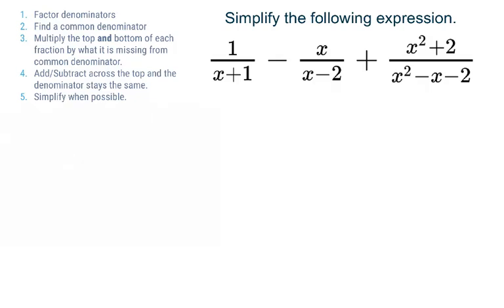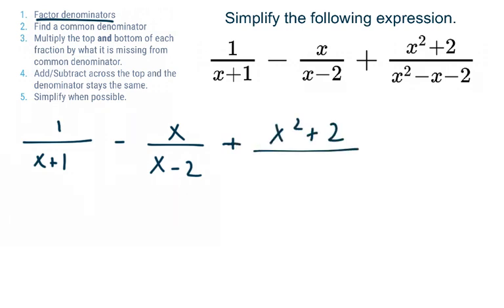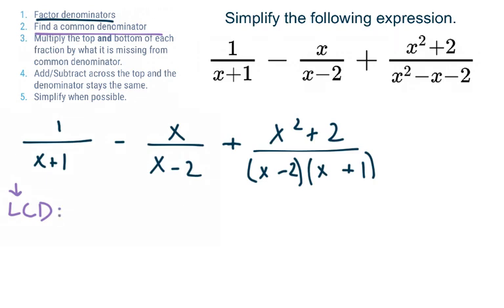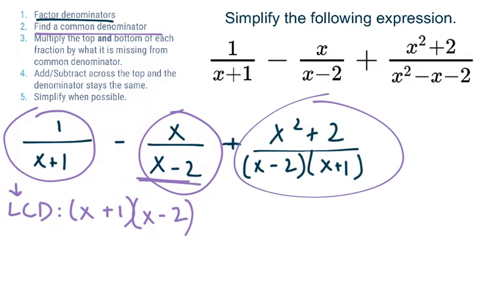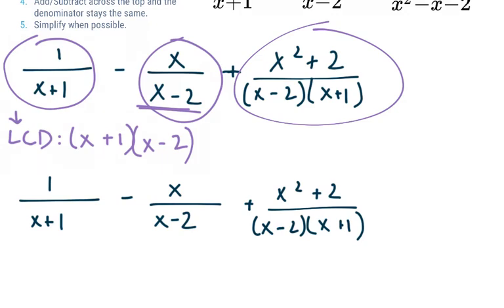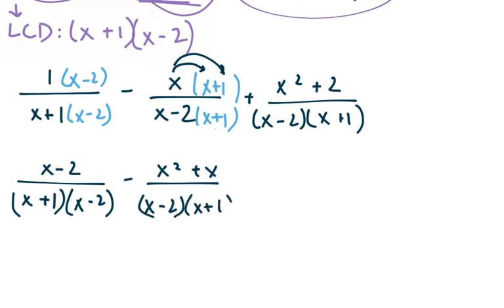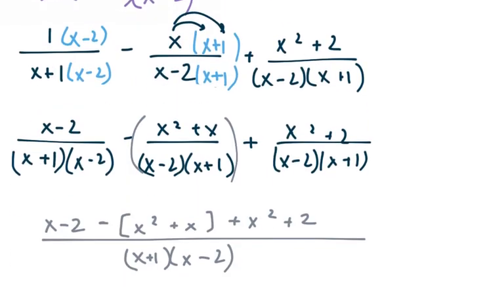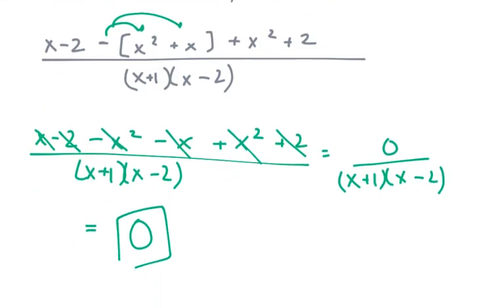Adding/Subtracting Rational Expressions Example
U3LT3a Example